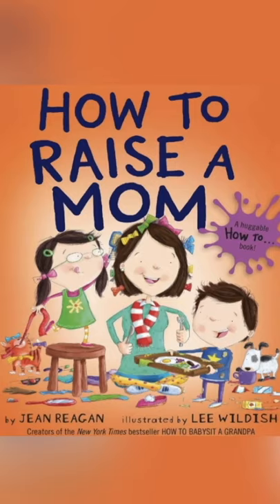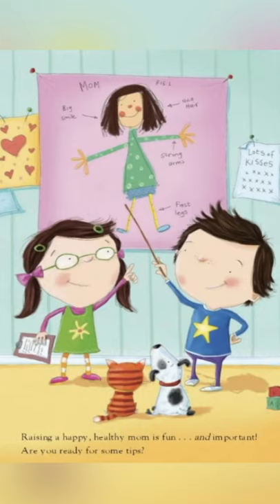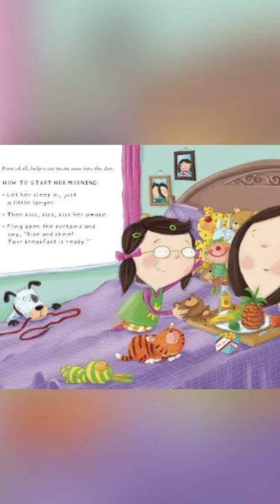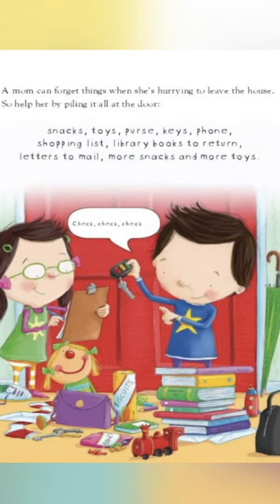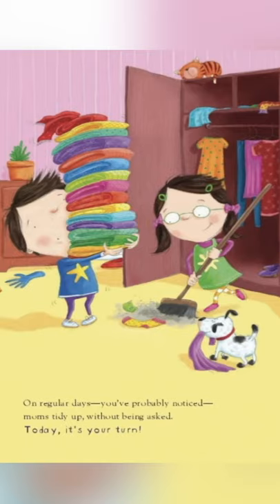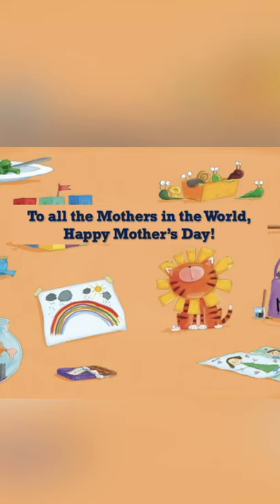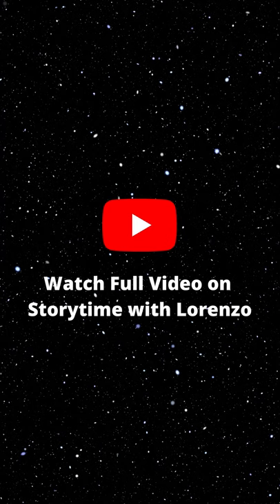How To Raise a Mom | READ ALOUD Kids Book mother's day books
Celebrate the bond between moms and children with this humorous New York Times-bestseller that invites the kids to do the hard work of raising their mom...if just for a day!

How to Raise a Mom is the perfect book to read for Mother's Day--or any day!